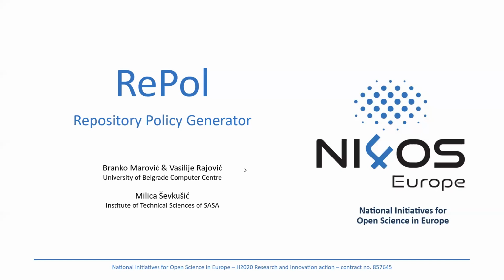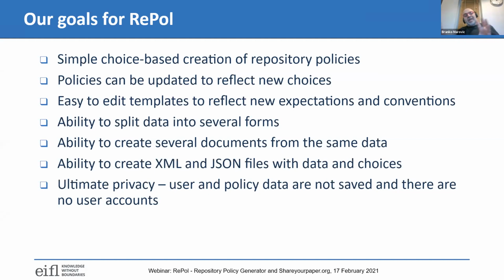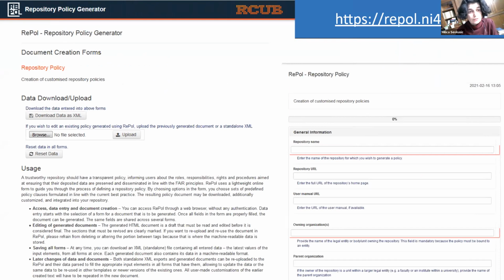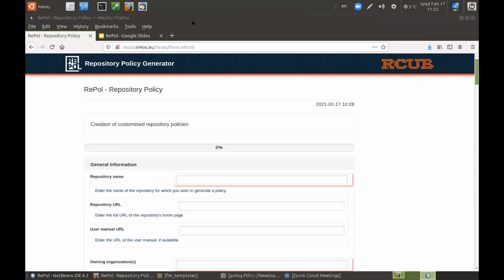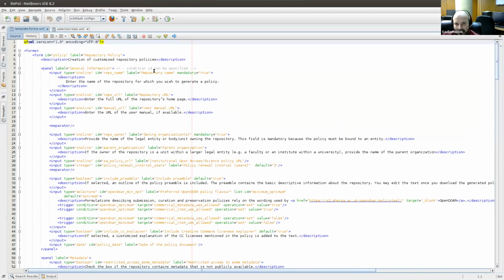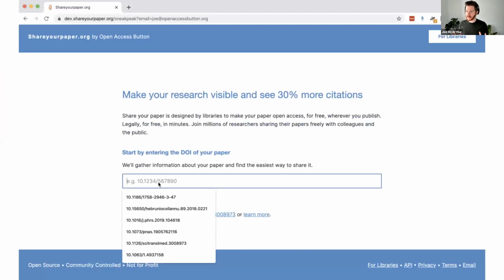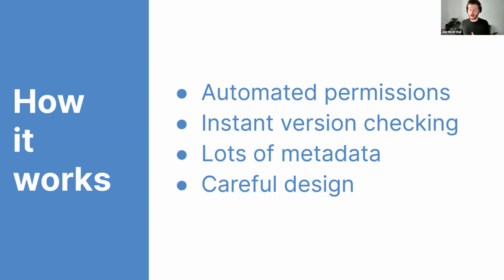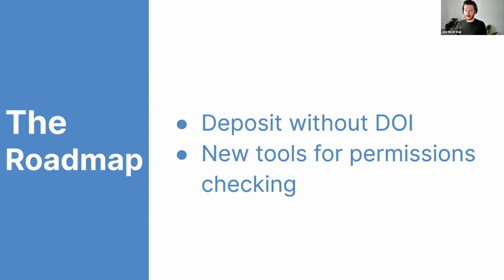RePol - Repository Policy Generator and Shareyourpaper.org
In this EIFL webinar Branko Marovic from the University of Belgrade Computer Centre, and Milica Sevkusic, from the Institute of Technical Sciences of the Serbian Academy of Sciences and Arts and EIFL Open Access Programme Coordinator in Serbia, talk about RePol - Repository Policy Generator - free and open source online tool developed within the NI4OS-Europe project that generates repository policies using some predefined options. And Joe McArthur from Open Access Button talk about Shareyourpaper.org for libraries, which automates repository deposit workflow for journal articles — metadata entry, permissions, and version checking. Authors don’t need to spend time finding and making sense of publisher policies, and libraries can trust that they receive the allowed version. Repositories could use this self-setup system and adjust the workflow to their liking. Shareyourpaper.org is community-owned, open source, and free.